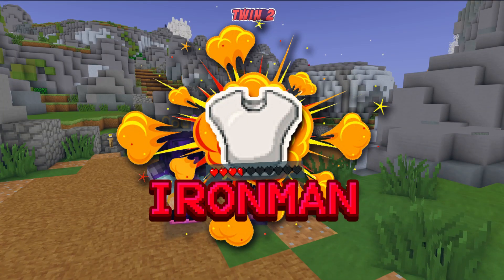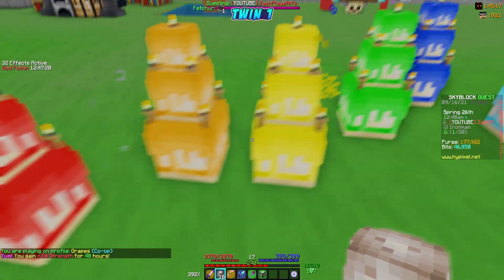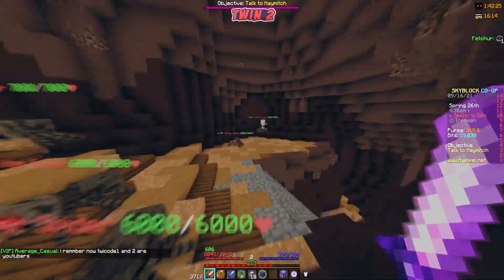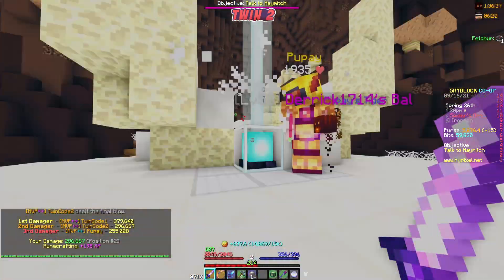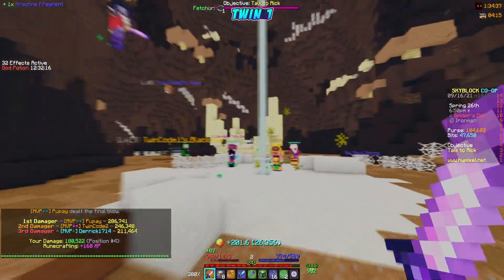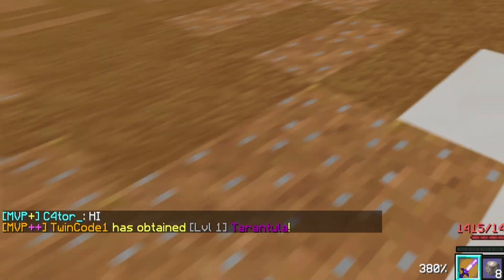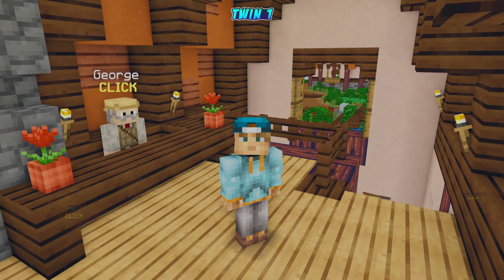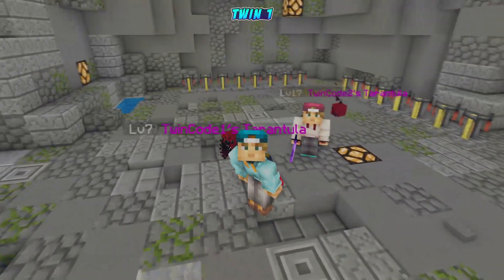This was too easy! (Hypixel Skyblock Ironman) #105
In today's hypixel skyblock ironman episode we try to get twincode1 his very own tarantula pet!

We are so close to 10k!

GOALS
Likes: 100